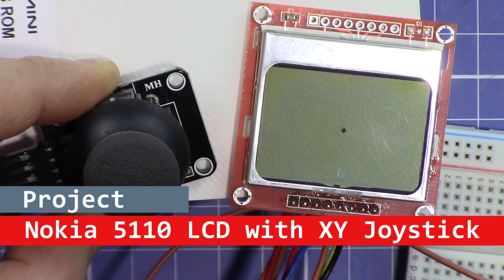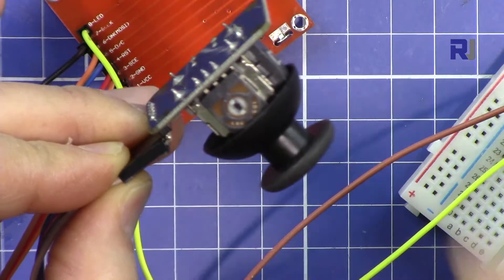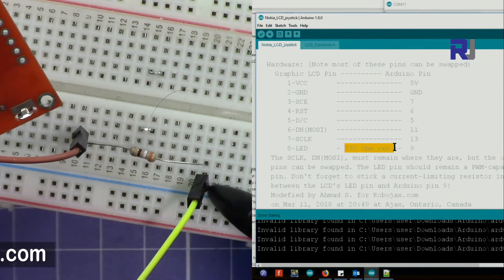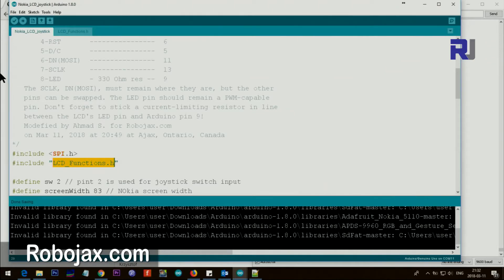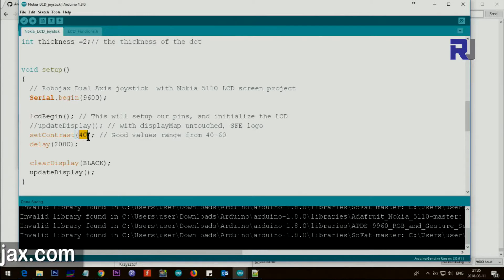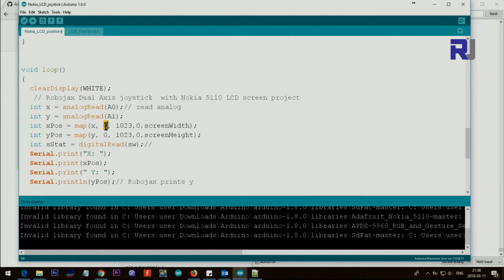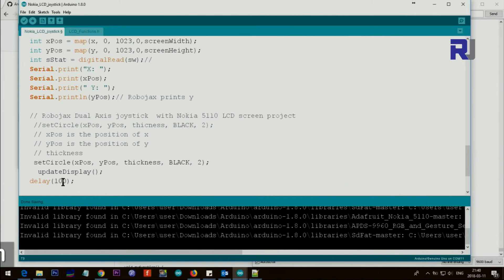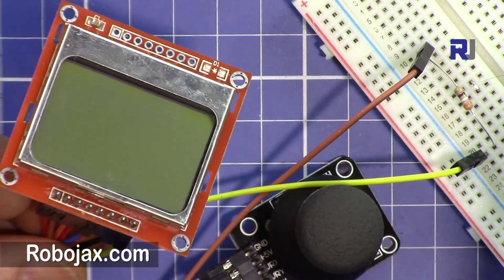Using Nokia 5110 LCD screen with XY Joystick with Arduino RJT65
.In this video you will learn how to use Nokia 5110 LCD screen with dual axis xy joystick for Arduino to move dot or circle or anything.

Amazon USA
Amazon Canada
Amazon Europe (all Europe) 5110 display&index=aps&camp=1789&creative=9325&linkCode=ur2&linkId=4ab4fedae3ac3850551c547c7f8fe587

*** Purchase XY Joystick from ***
Amazon USA
Amazon Canada
Amazon Europe (all Europe)

*** Purchase  Authentic Arduino UNO from ***:
Amazon USA
Amazon Canada

00:00 Start
01:39 Hardware Explained
02:44 Wiring explained
05:15 Arduino Code explained
11:08 Demonstration